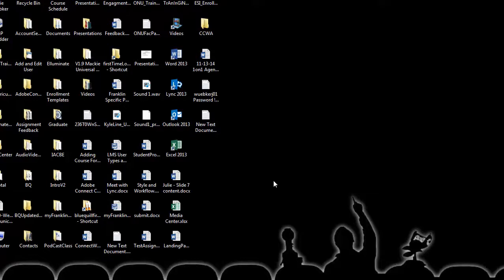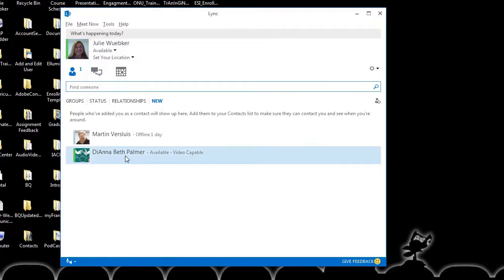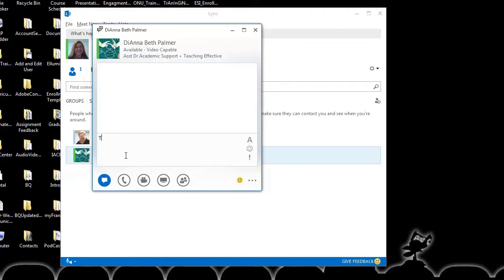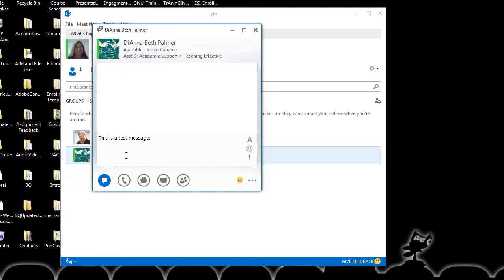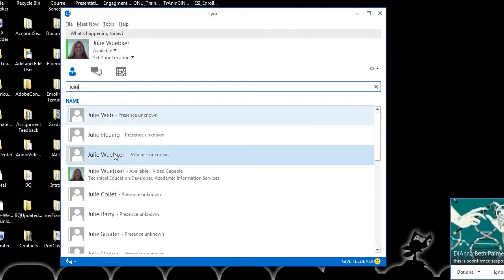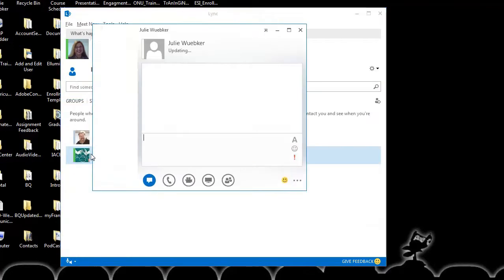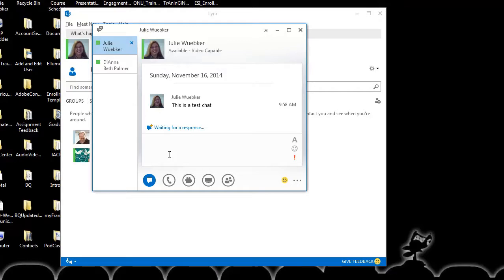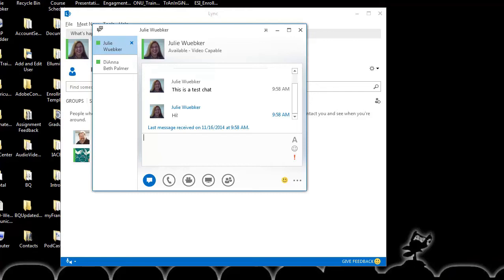Starting a Chat - Lync Desktop Application